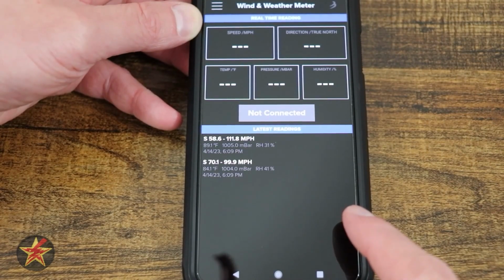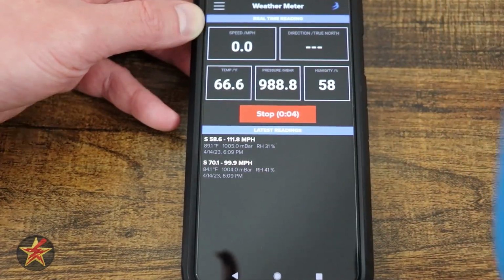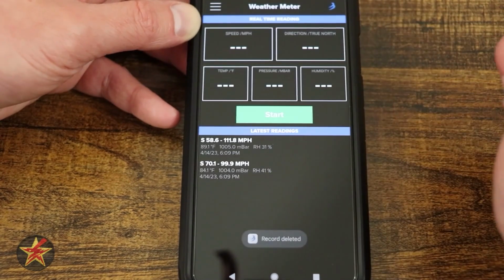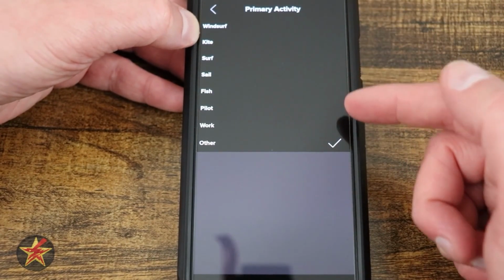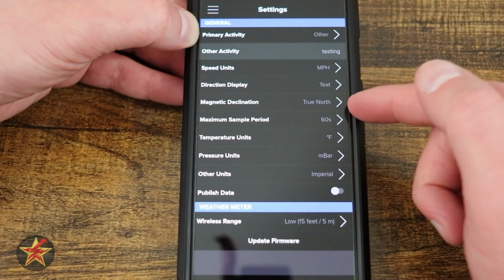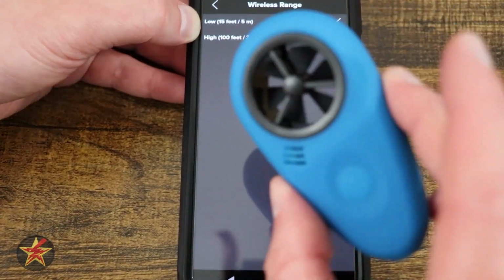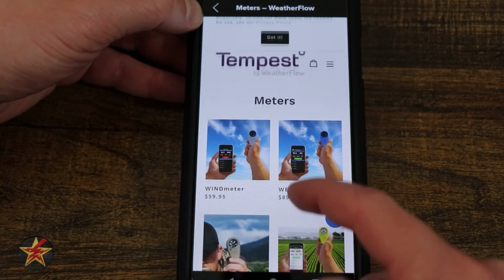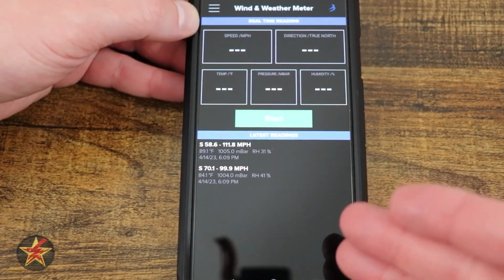Weatherflow Weather Meter App Walk through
Mobile application, designed with user-friendly navigation, allows you to visualize and analyze the weather data collected by [Product Name]. Easily track historical trends, create personalized reports, and share your findings with fellow weather enthusiasts.

🌎 Share and Collaborate with the Weather Community 🤝
Connect with a vast community of weather lovers through our app. Share your local weather conditions, participate in discussions, and contribute to a global network of weather enthusiasts. Stay engaged with live updates and alerts, ensuring you're always prepared for whatever Mother Nature throws your way.

🌐 Seamless Integration and Compatibility 📱
[Product Name] is compatible with both iOS and Android devices, ensuring you can access your weather data wherever you go. Our app seamlessly integrates with popular weather platforms, allowing you to expand your weather knowledge and connect with a broader community of weather enthusiasts.